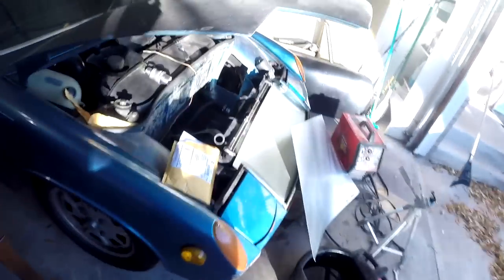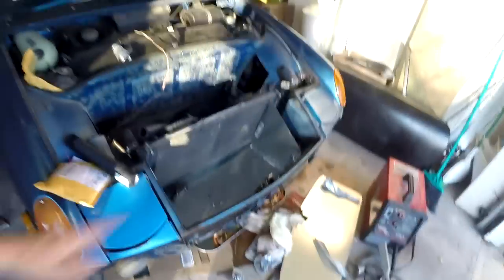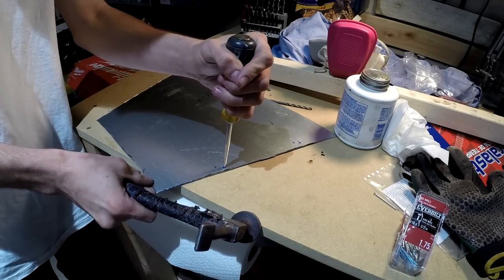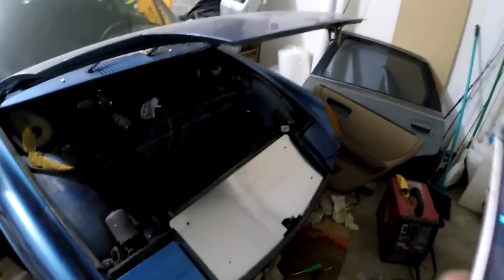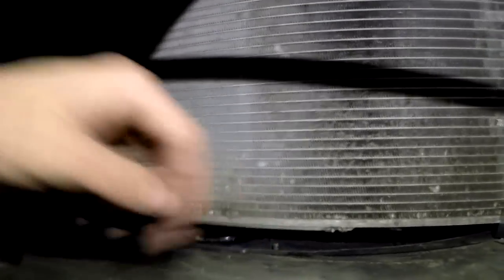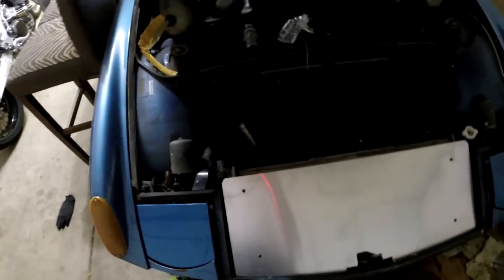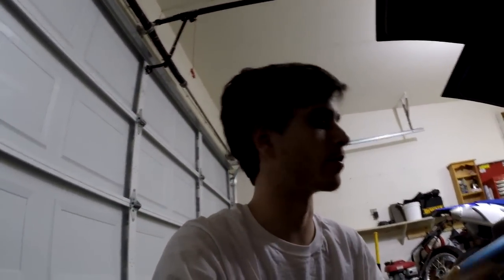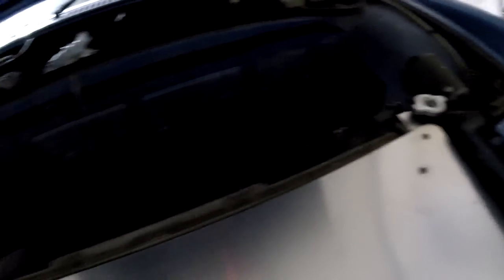Project 914 Episode 2: Cooling system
Hey guys, here's my second episode of my Subaru swapped Project 914 build! In this episode I make the shrouding and finish running the coolant lines for the front mount radiator. Hope you guys enjoy the video! Let me know if you have any questions in the comments, have a great day!